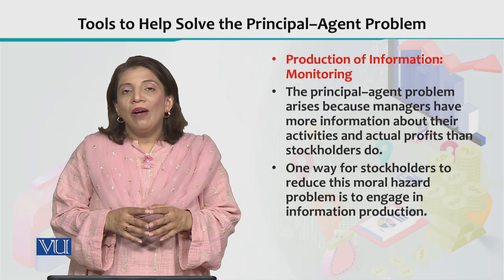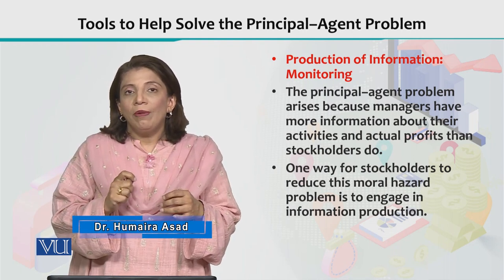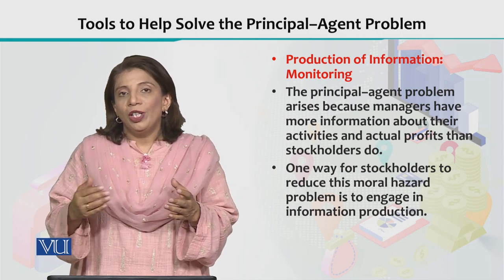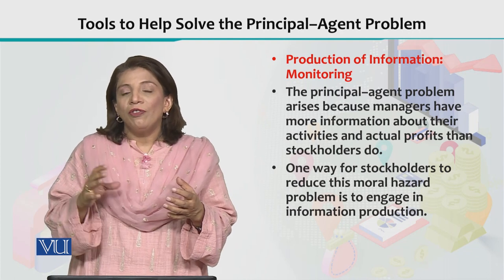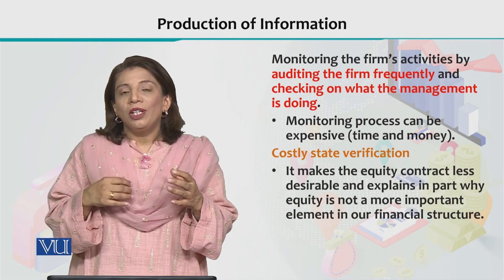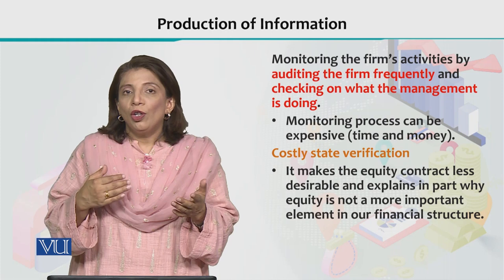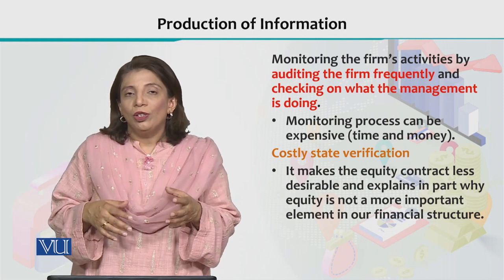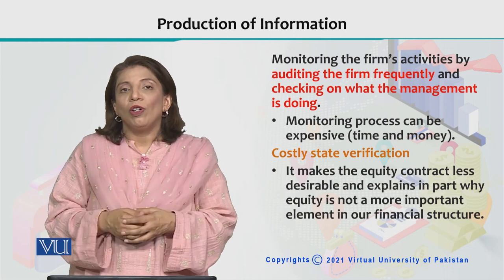Financial Economics | ECO605_Topic110